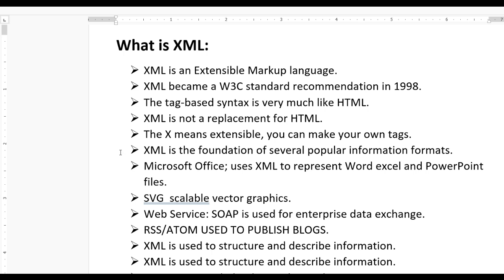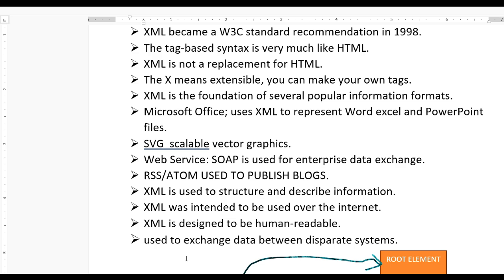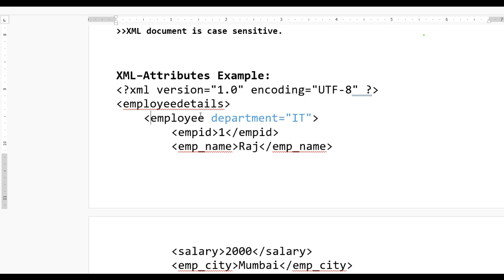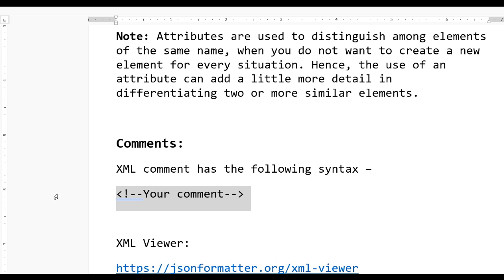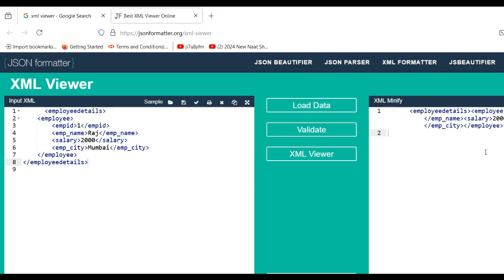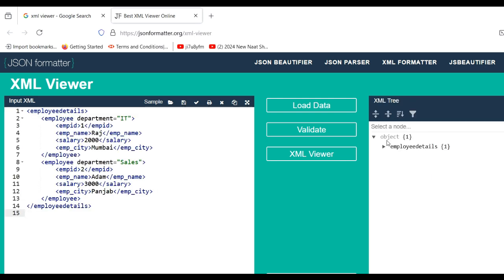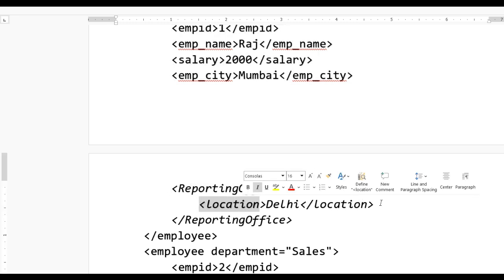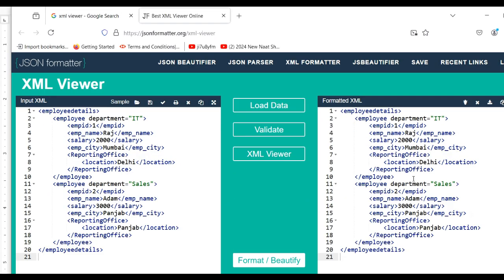What is XML | Part 1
What is XML:
 XML is an Extensible Markup language.
 XML became a W3C standard recommendation in 1998.
 The tag-based syntax is very much like HTML.
 XML is not a replacement for HTML.
 The X means extensible, you can make your own tags.
 XML is the foundation of several popular information formats.
 Microsoft Office; uses XML to represent Word excel and PowerPoint files.
 SVG  scalable vector graphics.
 Web Service: SOAP is used for enterprise data exchange.
 RSS/ATOM USED TO PUBLISH BLOGS.
 XML is used to structure and describe information.
 XML was intended to be used over the internet.
 XML is designed to be human-readable.
  used to exchange data between disparate systems.

Attributes are used to distinguish among elements of the same name, when you do not want to create a new element for every situation. Hence, the use of an attribute can add a little more detail in differentiating two or more similar elements.